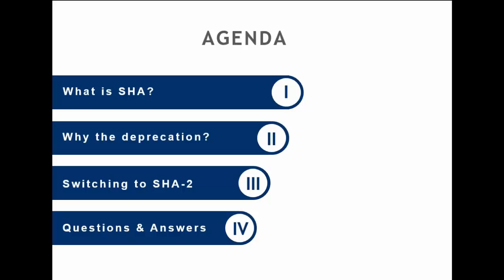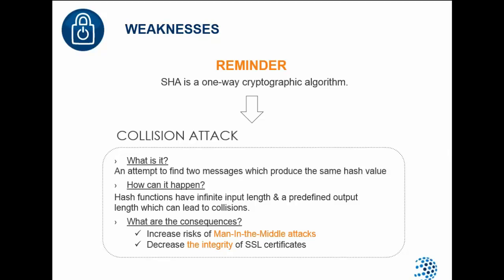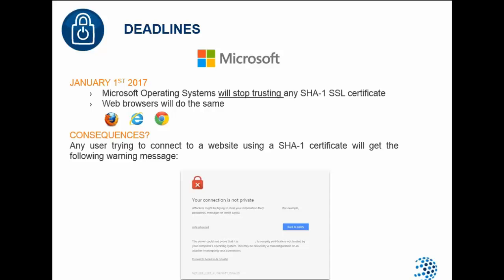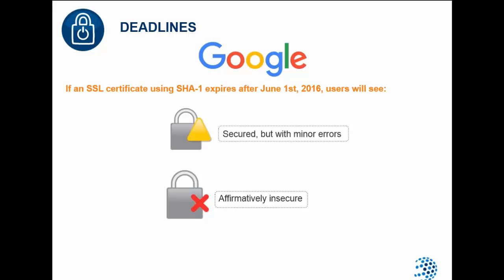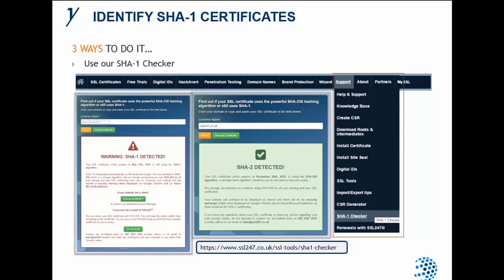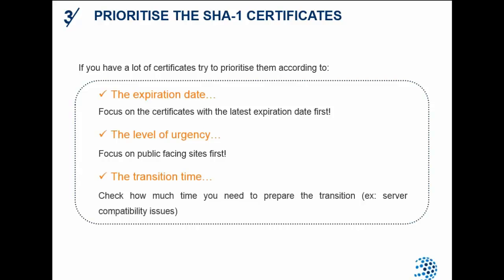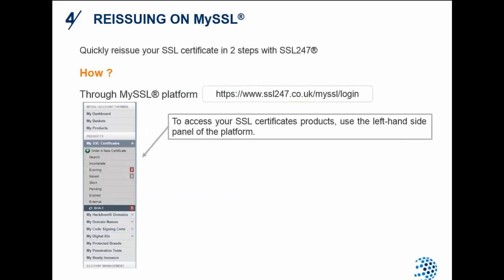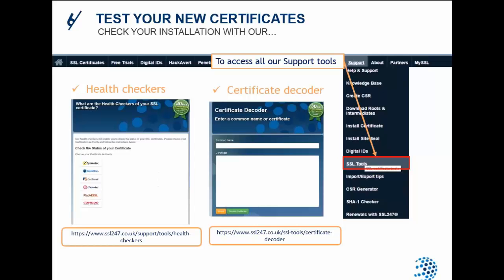Webinar - Migrate to SHA-2: implications & next steps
An informative webinar in English regarding the SHA-2 transition to help you understand what is at stake, how and when to migrate your  SHA-1 SSL certificates.